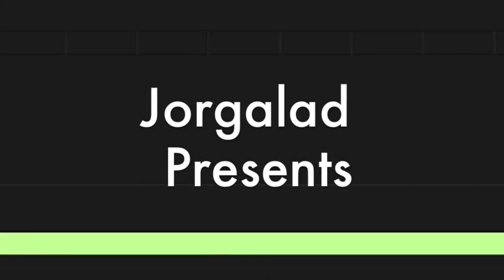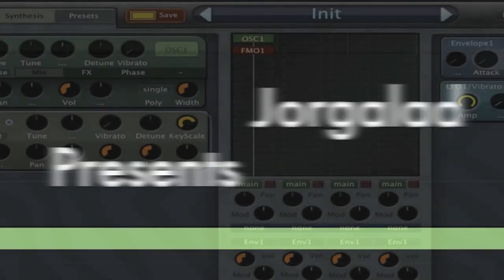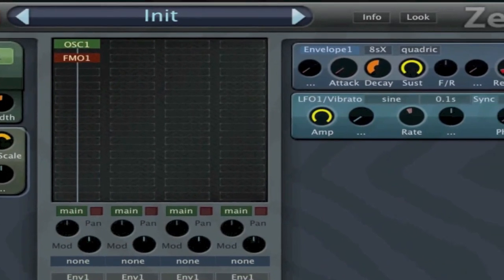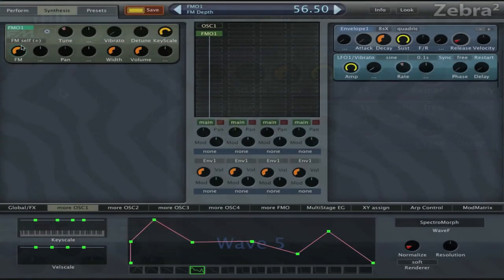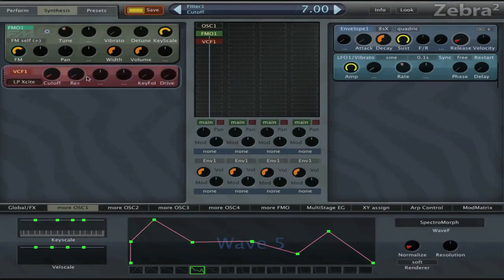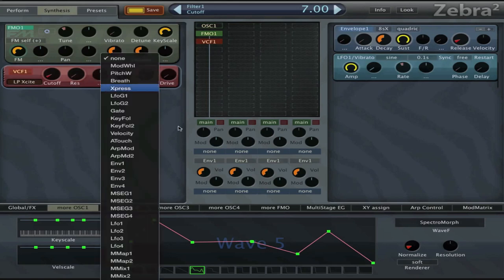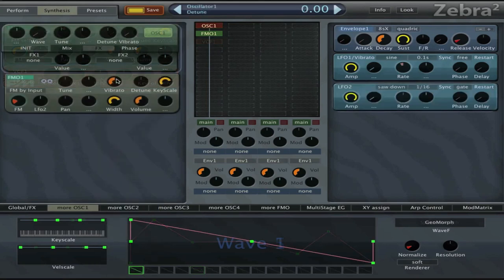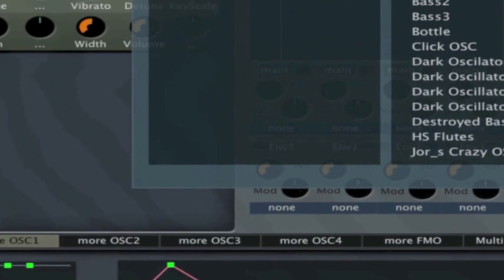U-He ZEBRA - Modulation/FX Masterclass - Video Course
Zebra Modulation / FX Masterclass is the last part to a 3 part tutorial series on U­he’s Zebra Synthesizer.

There are lots of modules that are very unique and useful for creative sound design but a little bit tricky to learn. In this course you will first learn all the theory behind the modules, what they do and how they work.

This course includes 15 videos totalling over 200 minutes of in-­depth instruction.

Regardless if you are a beginner or a skilled sound designer this course will provide you with new creative ideas to expand your knowledge and get some new fresh sounds and approaches to synthesis.